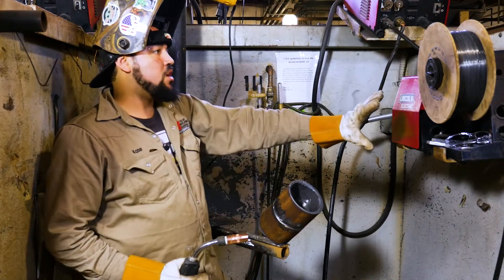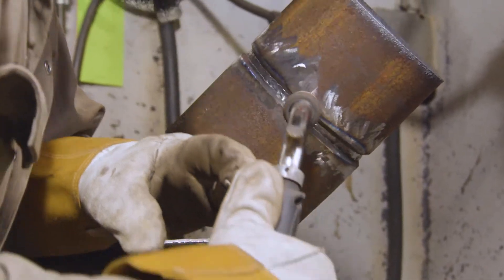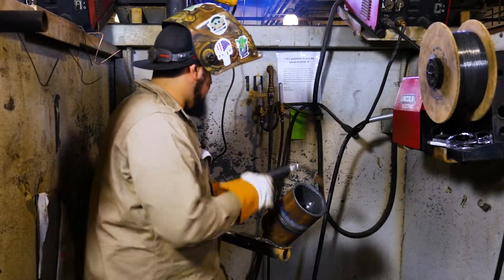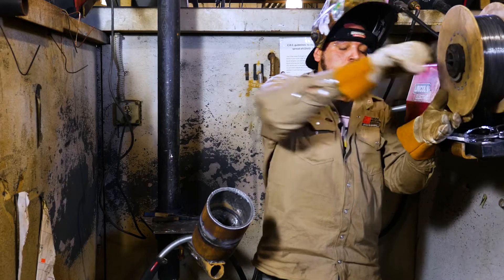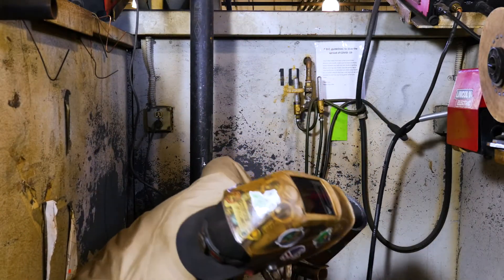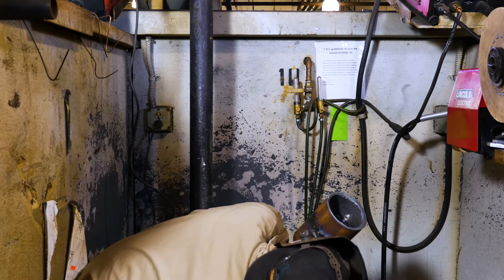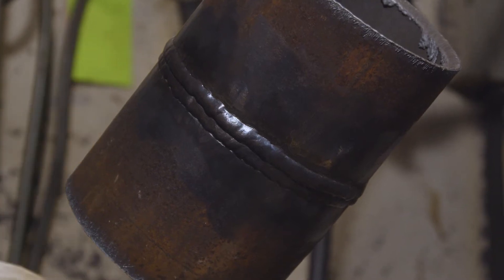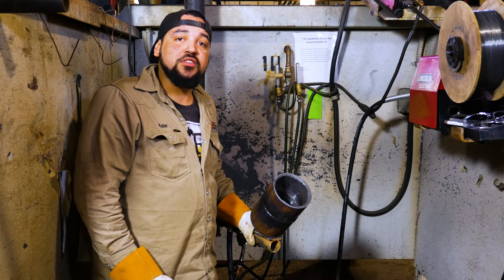How to Weld a 5-Inch Pipe in the 6G Position Part 2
In this video, Kase Ford, Welding Instructor at Tulsa Welding School, shows you how to weld a 5-inch pipe in the 6G position before swapping over to the fluxcore for fill and cap.